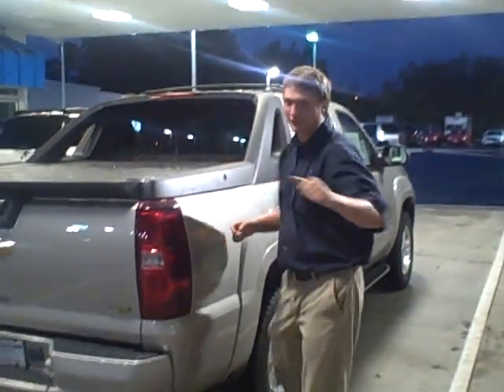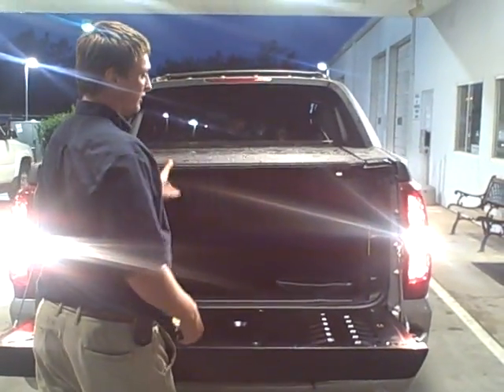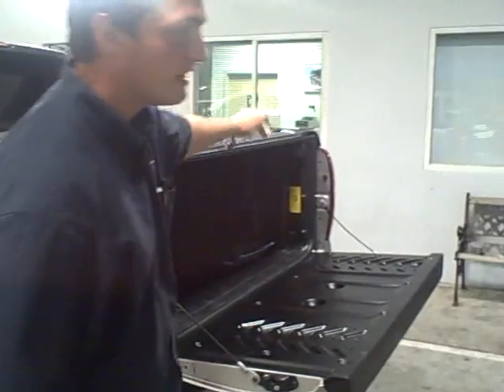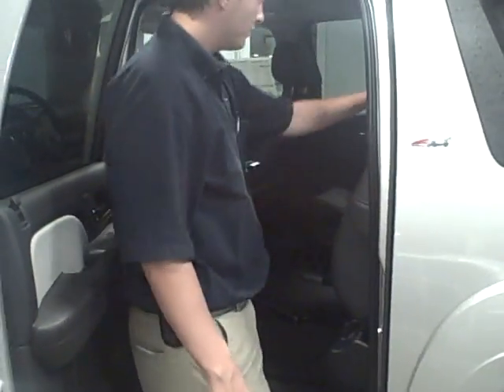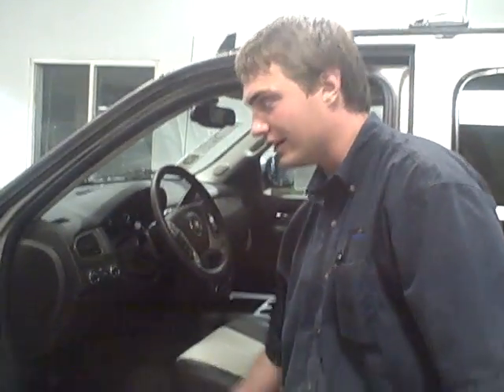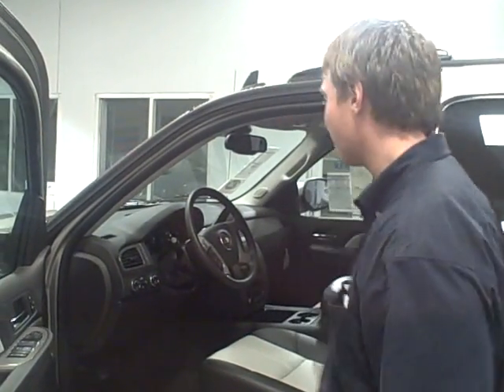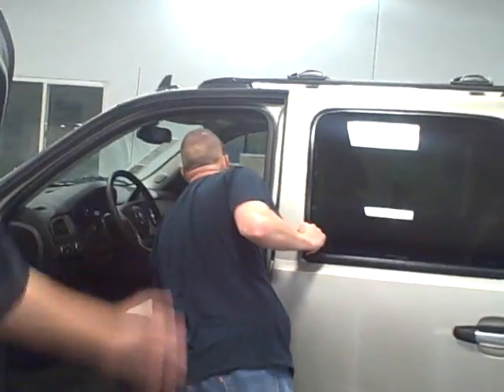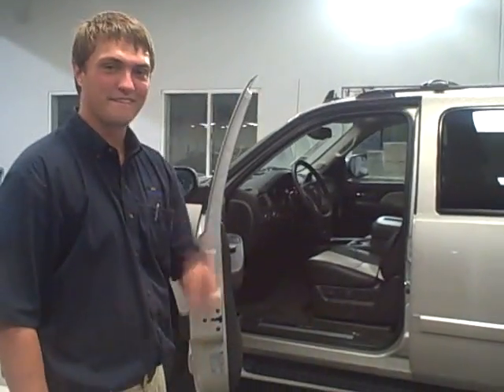2008 Chevrolet Avalanche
2008 Chevrolet Avalanche